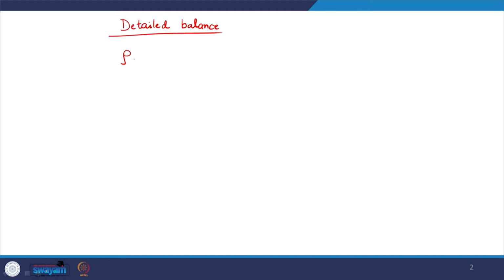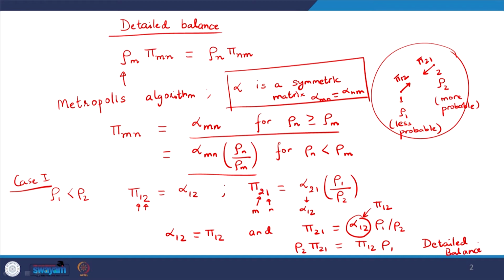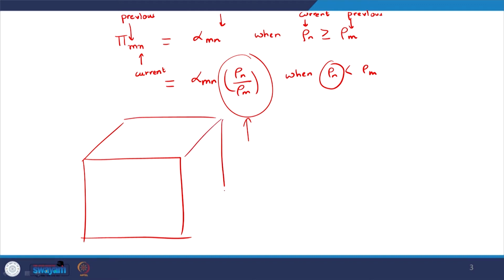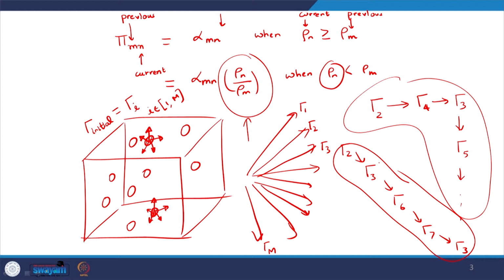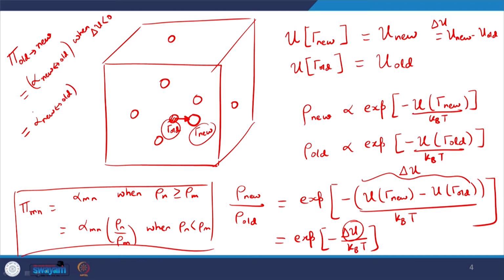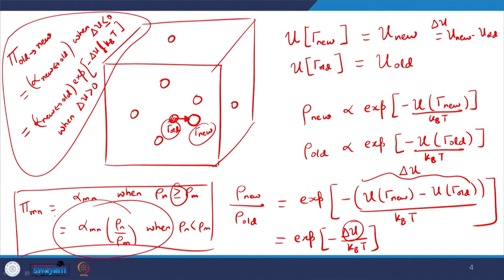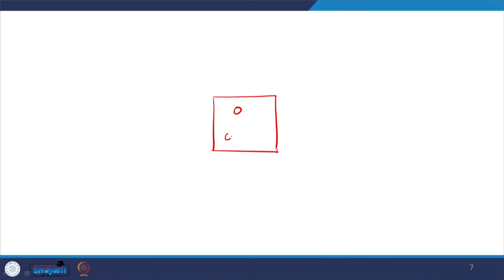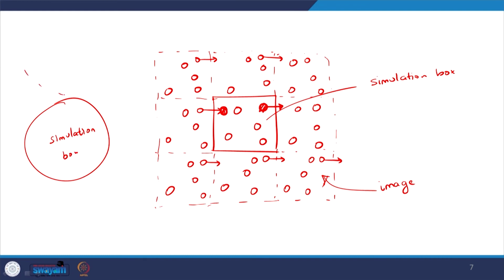Lecture 35: Metropolis algorithm, periodic boundary condition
Monte Carlo simulation, periodic boundary condition, detailed balance, phase space, metropolis algorithm, simulation box, Markov chains, transition probability, importance sampling, stationary solution.